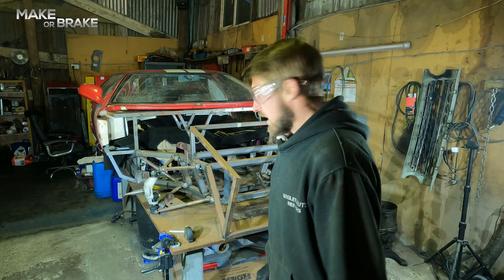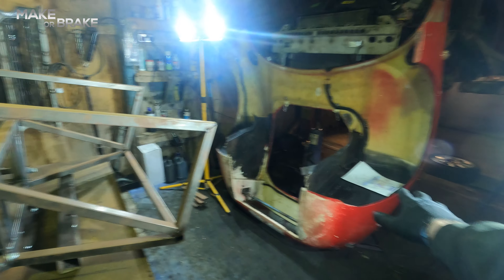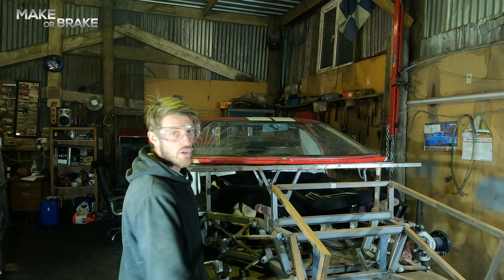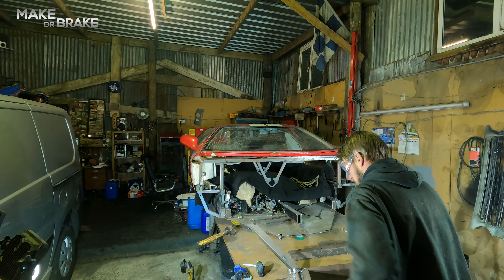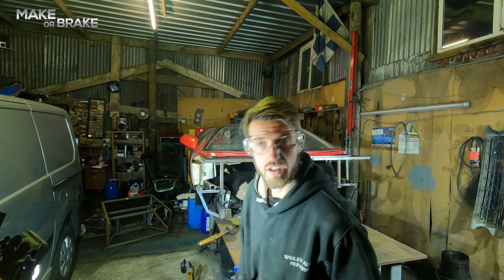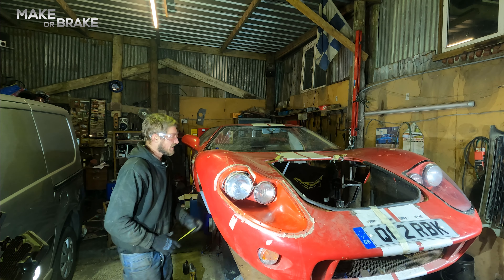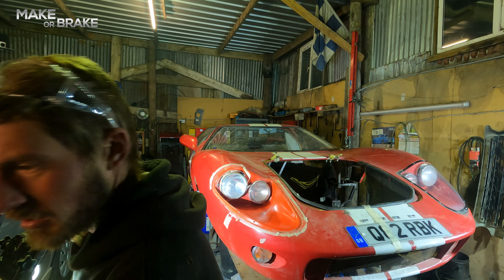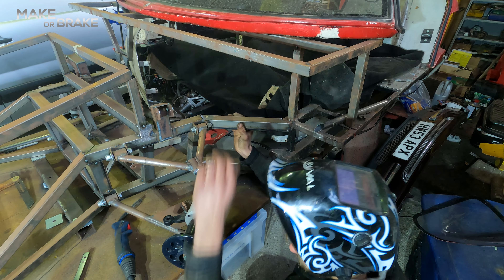WE HAD TO CUT 600MM OUT THE CHASSIS AND WELD IT BACK TOGETHER!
GT40
In this episode josh cuts up the gt40 and wlds her back together right!

a massive thanks to   @The British Motor Show   @Petrolheadonism

also a huge thanks to @Cinch Uk and the amazing  @Ford Motor Company

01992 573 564 / 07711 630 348

TIKTOK:   @Hard up garage

Karl Baumann of Baumann Media helped with this production but was sole producer and camera man of the 2019 SEMA NASCharger series on the Hard Up Garage YouTube channel:

MUSIC CREDITS
The majority of the music in this Make or Brake series has been provided by EPIDEMIC MUSIC - as per contract

YOUTUBE Music has also been used in this series - for which we are very grateful, plus - in some episodes we have used music composed by the brilliant Kevin MacLeod, for which we are, again, very grateful.

===COPYRIGHT STATEMENT
The use of copyrighted images in this video series is done so under the creative commons attributions 2.0.  These images have not been used inappropriately or in a derogatory manner and not for an extended time.  We gratefully acknowledge that we are using these images from outside sources because they are commonly available on the internet but we are thankful to the copyright holders and the subjects of these pictures and videos.

We are making such material available in an effort to illustrate the origin of the vehicles that we have merged together and to draw a parallel with other aspects of the vehicle we have created. We believe this constitutes a 'fair use' as provided for in the Section 30 (1) of the Copyright, Designs and Patents Act 1988, especially as we positively promote and attribute the copyright in almost all cases.